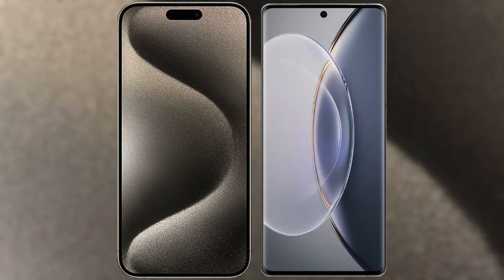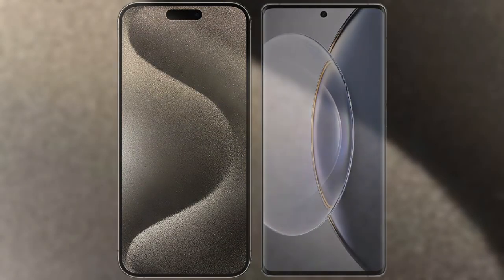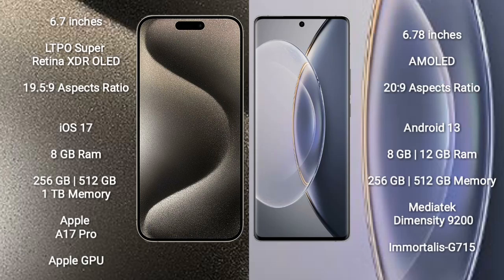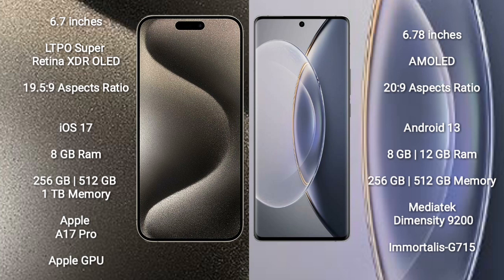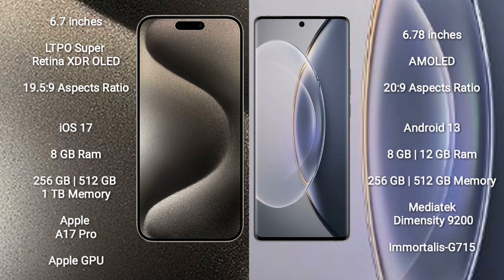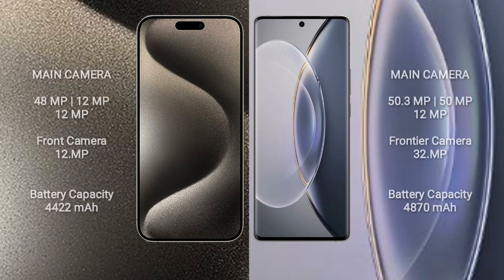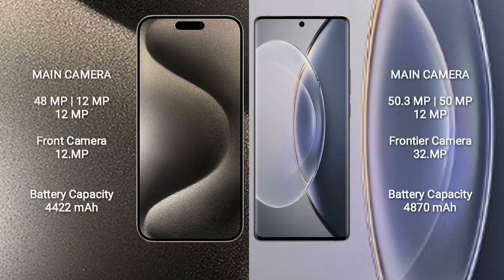iPhone 15 Pro Max vs Vivo X90 Pro Review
iphone 15 pro max vs vivo x90 pro